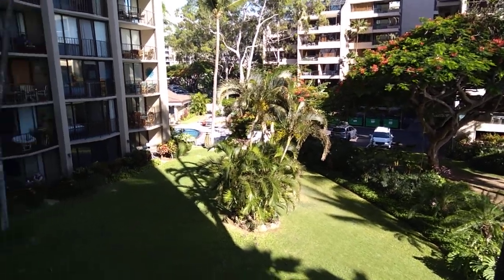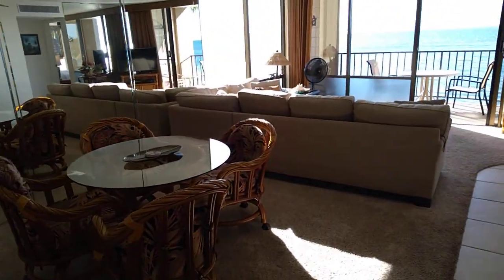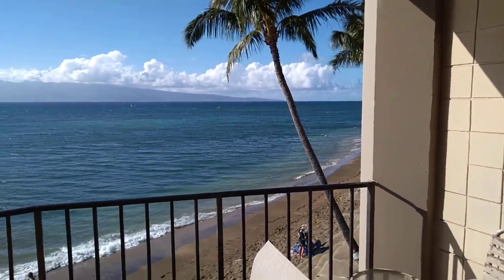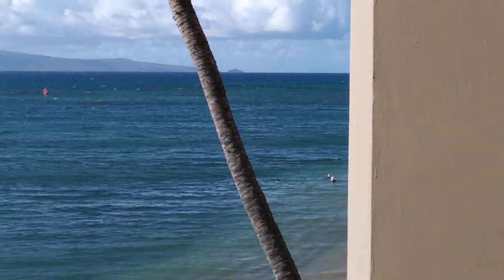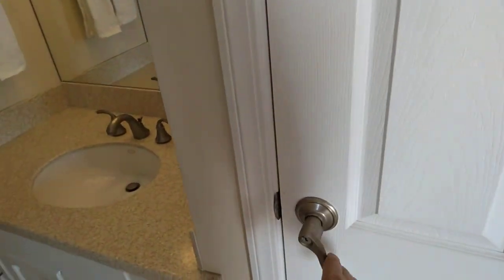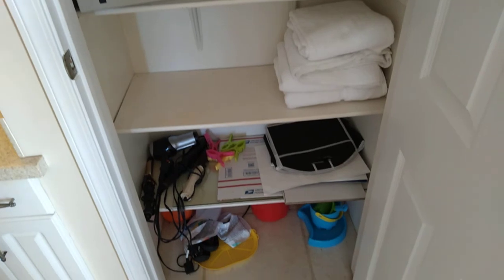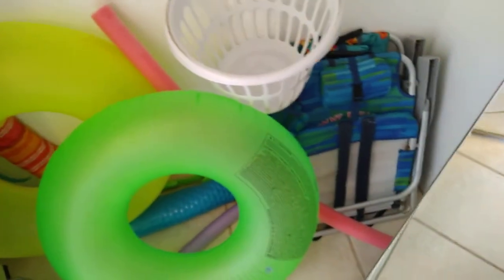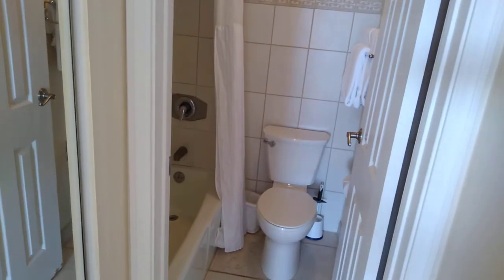Valley Isle resort Maui Hawaii, rm 310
No AC , but best view in the complex.